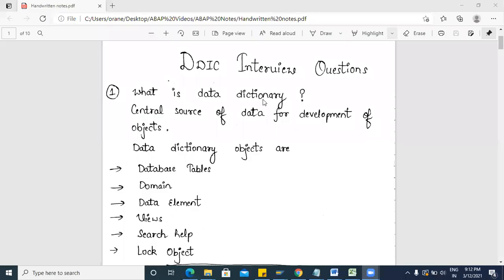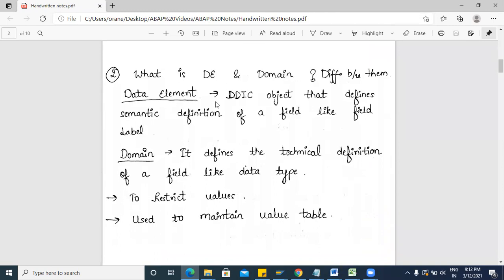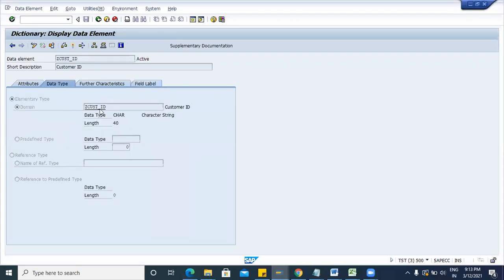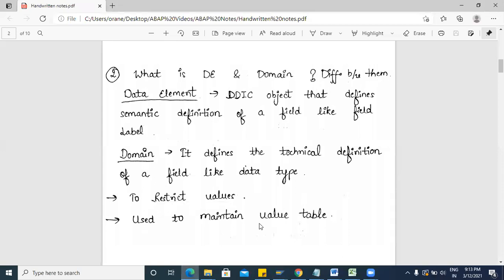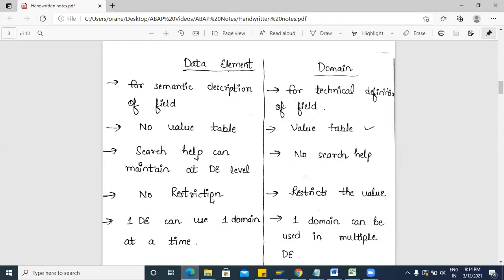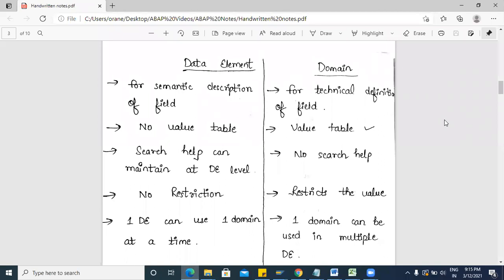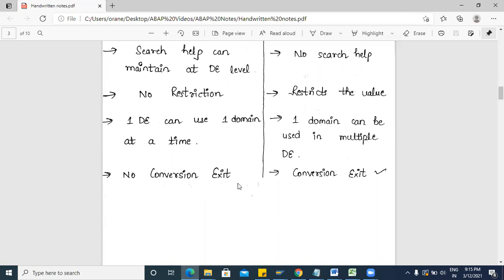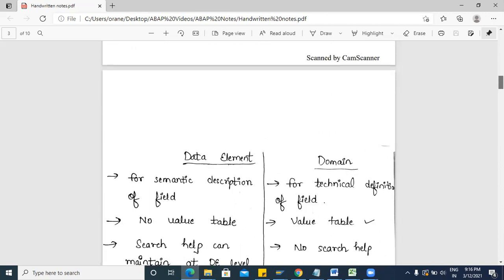SAP ABAP Interview Question : Class 1 : Handwritten Notes